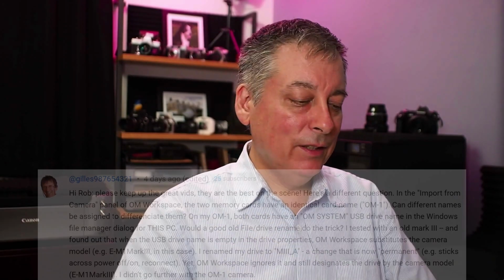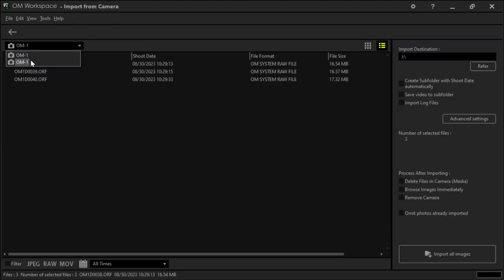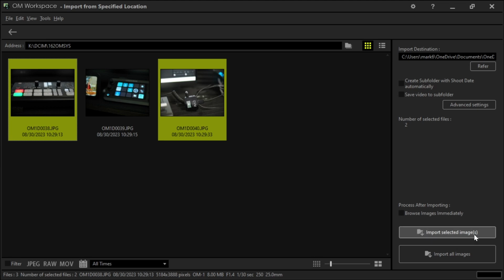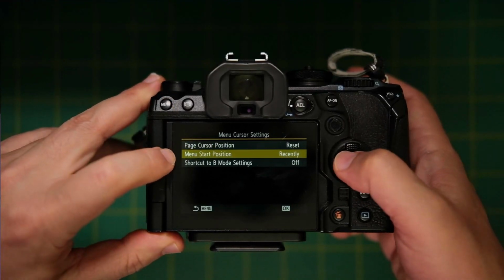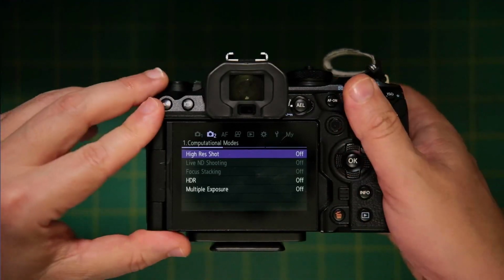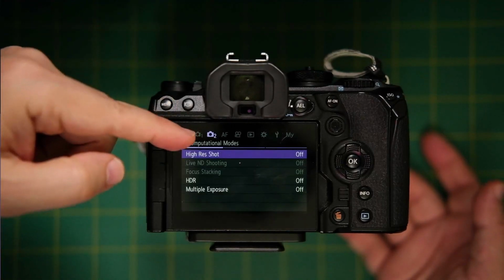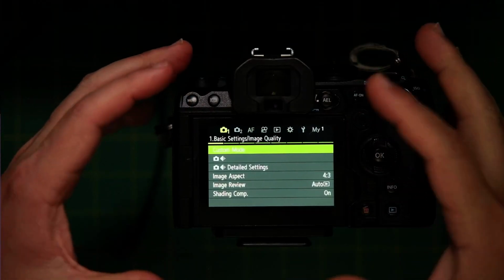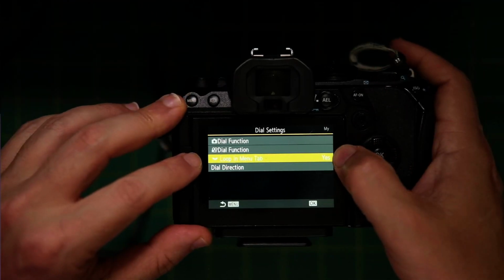OM System OM-1 Importing Photos via Workspace & Navigating the Menu Options ep.476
00:12 @cmartin_ok
Having recently bit the bullet, as we say, and sold a load of little used cameras and lenses to buy the OM-1, i really dislike the new menu structure and much prefer the old one as per EM-10 mk ii. Take your first example, what have sound settings got to do with Drive Mode? You also have to go through all the settings pages in order to move through them. I can't find a way to go straight to one of the later pages of settings

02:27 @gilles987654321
Hi Rob: please keep up the great vids, they are the best on the scene! Here's a different question. In the "Import from Camera" panel of OM Workspace, the two memory cards have an identical card-name ("OM-1"). Can different names be assigned to differenciate them? On my OM-1, both cards have an "OM SYSTEM" USB drive name in the Windows file manager dialog for THIS PC. Would a good old File/drive rename do the trick? I tested with an old mark III -- and found out that when the USB drive name is empty in the drive properties, OM Workspace substitutes the camera model (e.g. E-M1MarkIII, in this case). I renamed my drive to "MIII_A" - a change that is now "permanent" (e.g. sticks across power off/on, reconnect). Yet, OM Workspace ignores it and still designates the drive by the camera model (E-M1MarkIII). I didn't go further with the OM-1 camera.

My eBay Link ad*